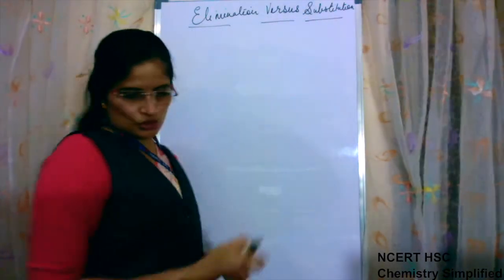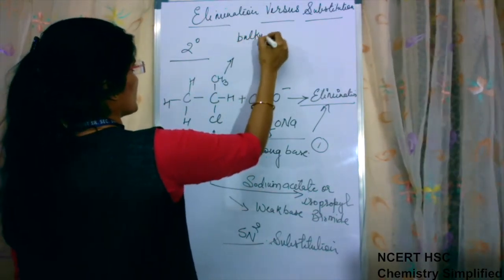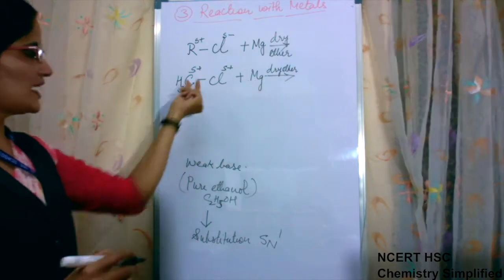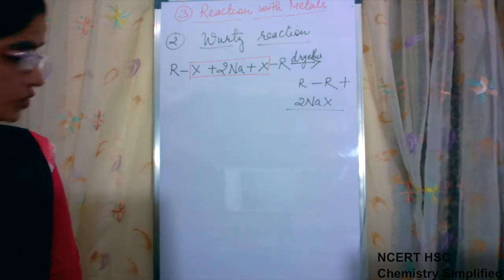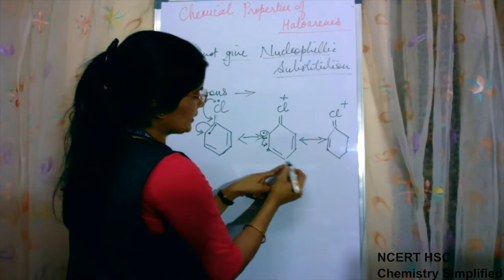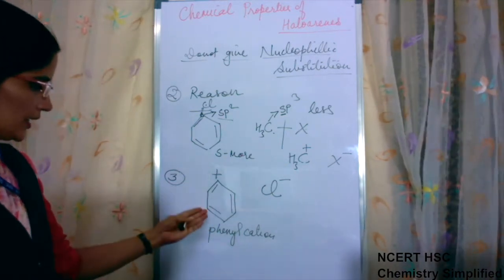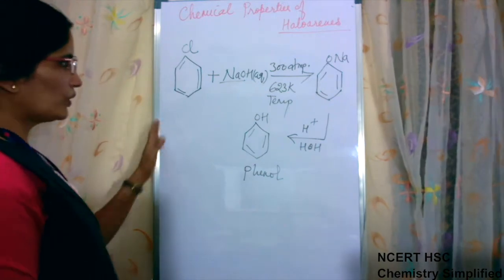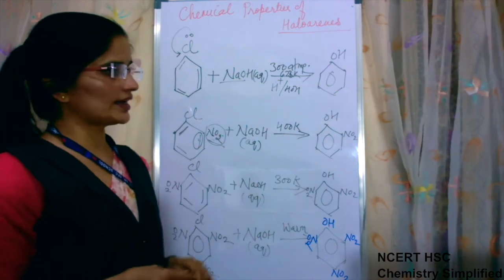Chemical Properties of Haloalkanes and Haloarenes (Elimination vs Substitution)